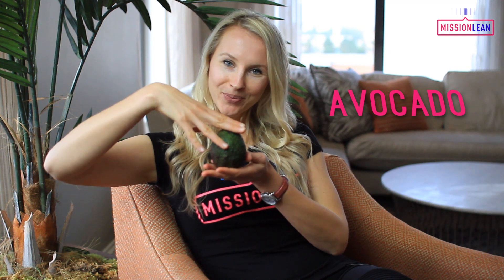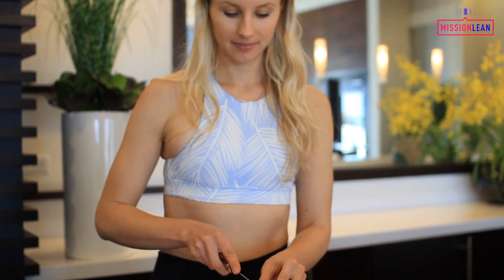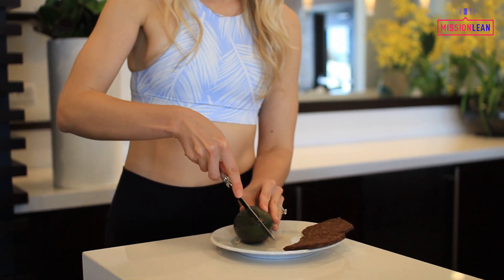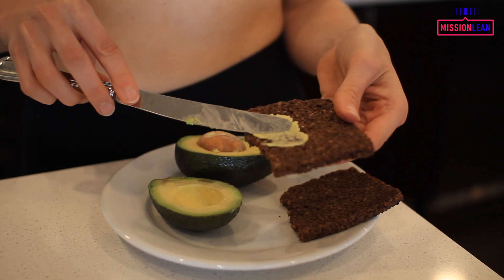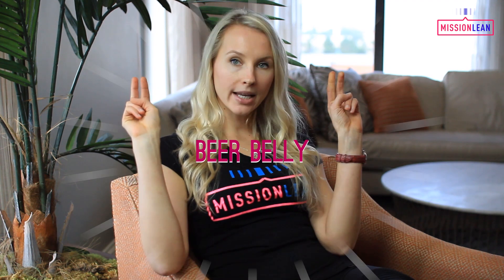7 Healthy Food Swaps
There are some super easy healthy food swaps that you can make to cut extra calories and add more nutrition into your diet. Watch this video to learn which foods you can swap out in your everyday diet.

Timestamps:
00:00 Introduction
00:33 Food Swap #1
01:35 Food Swap #2
 02:14 Food Swap #3
02:50 Food Swap #4
03:35 Food Swap #5
03:52 Food Swap #6
04:12 Food Swap #7

Confused about how to do HIIT and how to get lean with functional fitness?
You will find lean body HIIT workout plans, the lean diet, and everything else you need to know for how to be lean.

HIIT can help you get the lean body and transform your life.

We post health, lean fitness & nutrition advice for people who want to get lean for life.

Imagine knowing exactly how to get lean.

So that you feel so much confidence and power every time you walk into the gym to do a HIIT workout.

Imagine how freeing it would feel to know that every workout you’re doing and everything you’re eating is getting you leaner, healthier, and more fit. That all the effort you put in at the gym will directly translate into the results that you’re looking for.

This is exactly what the Mission Lean lifestyle and program can help you achieve.  Start your lean body transformation today.

🔥Get Our Latest How To Get Lean Diet & HIIT Workout Tips 🔥